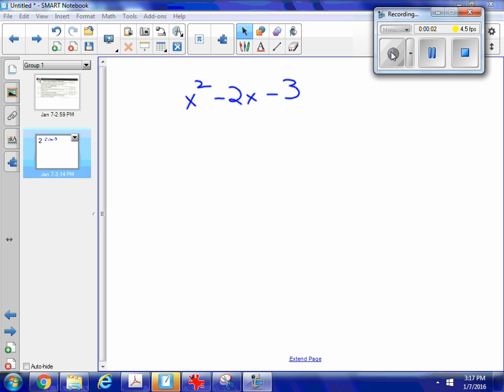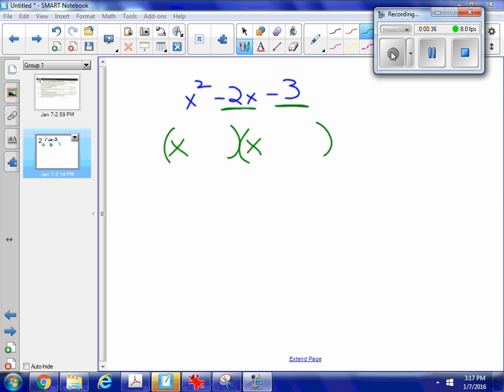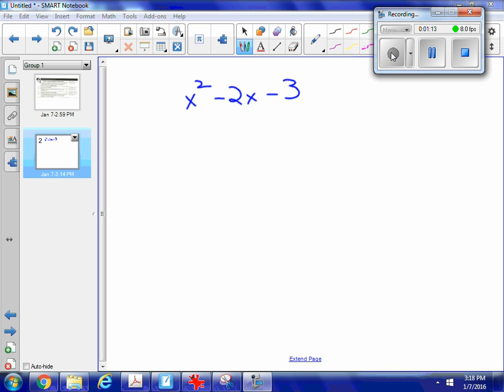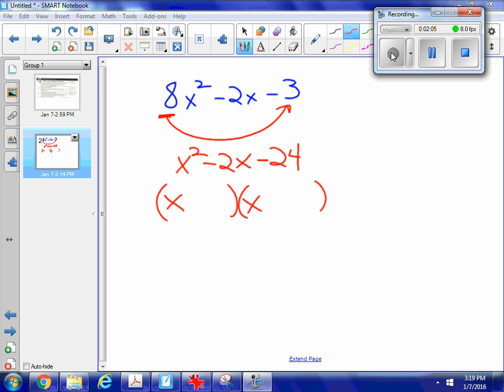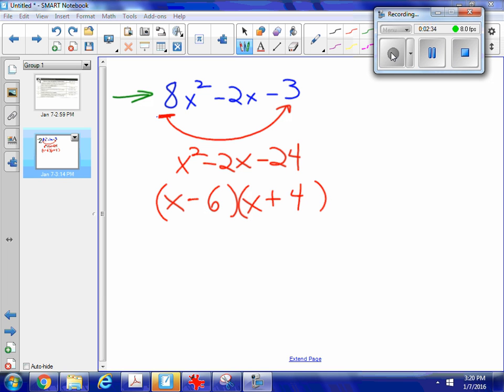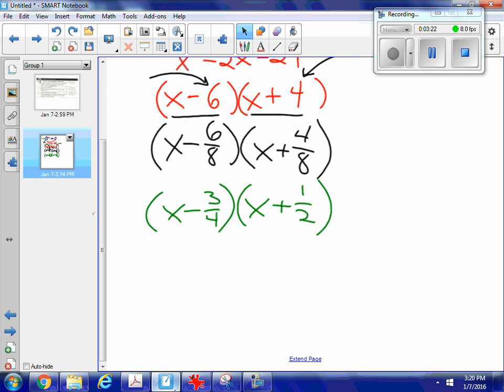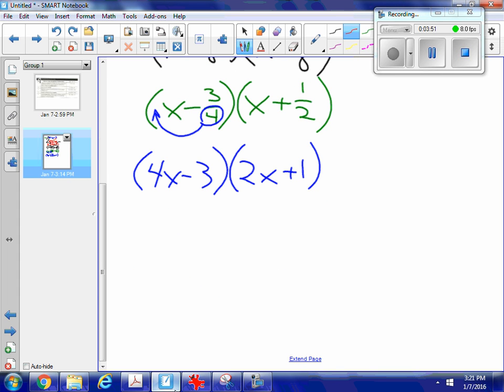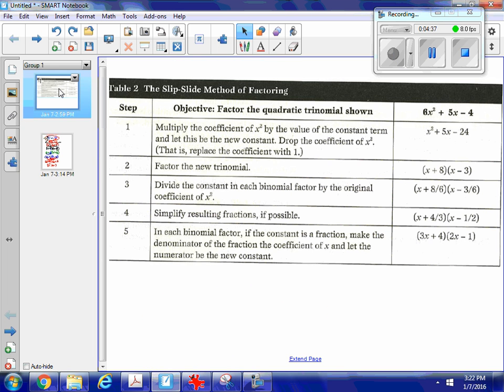Slip slide method of factoring